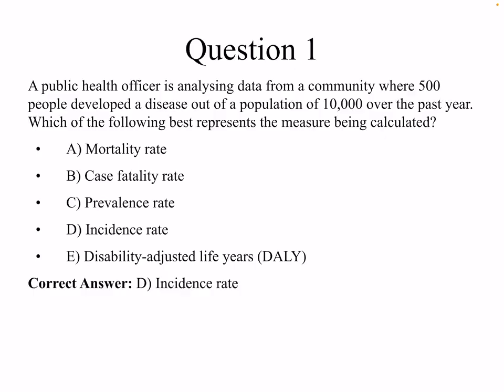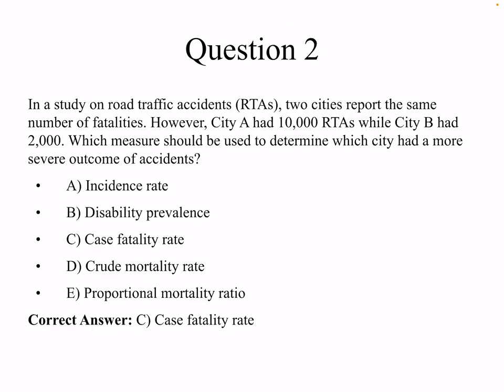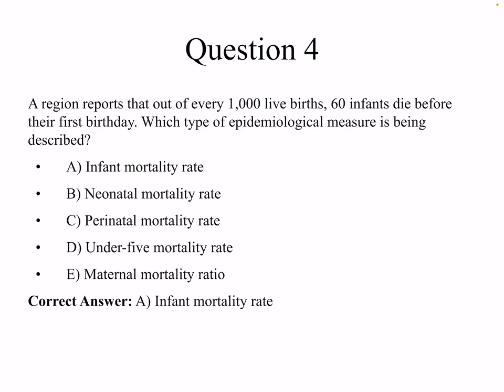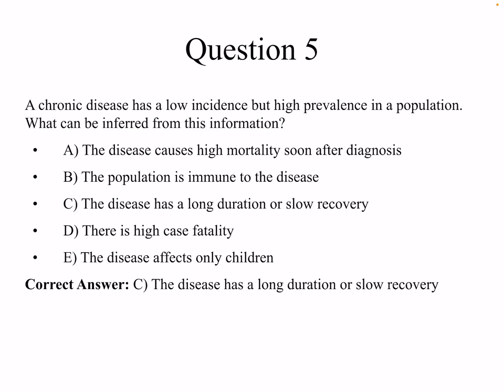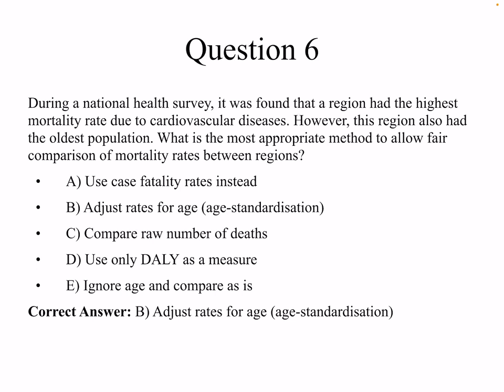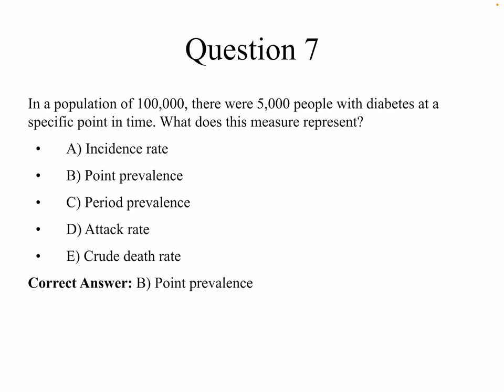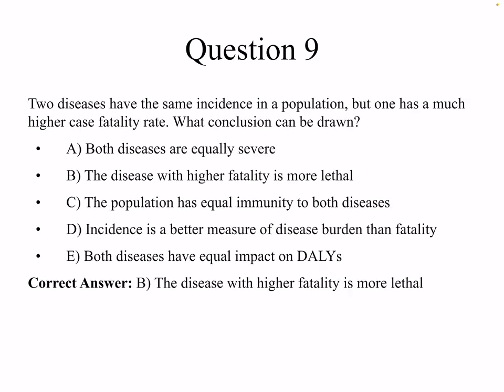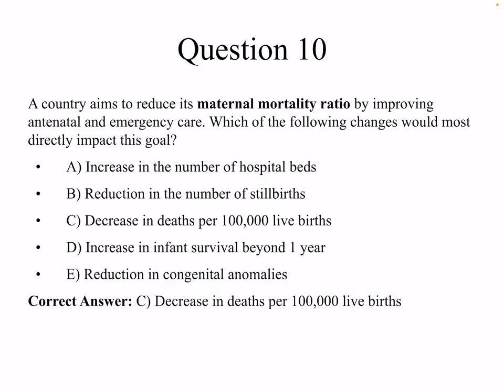MCQs Basic Measurements of Epidemiology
MCQS for First Year MBBS Objective wise modular system